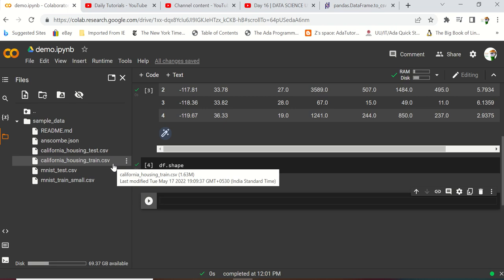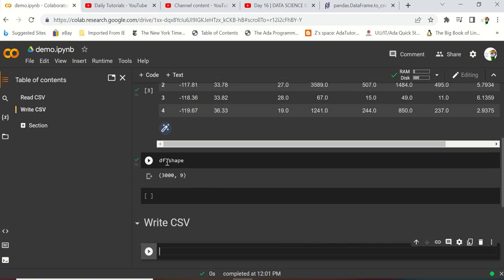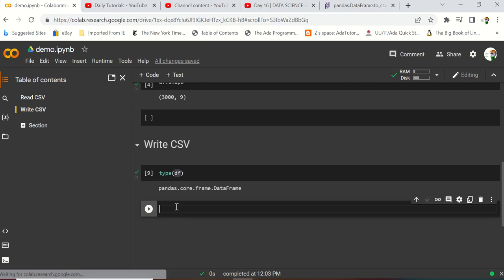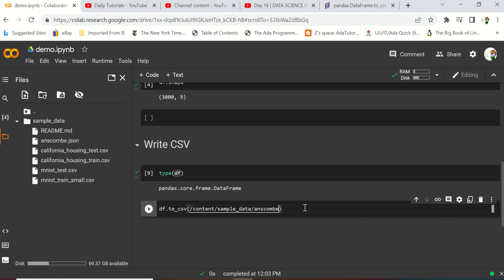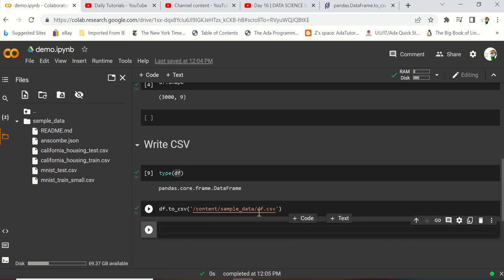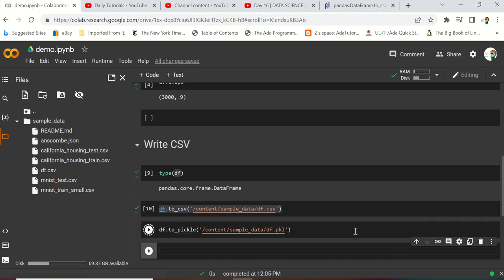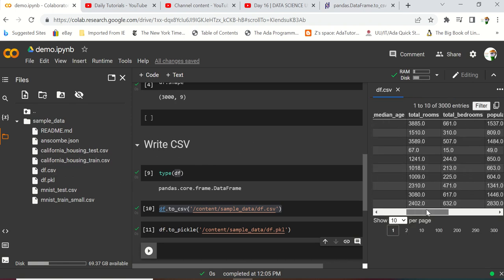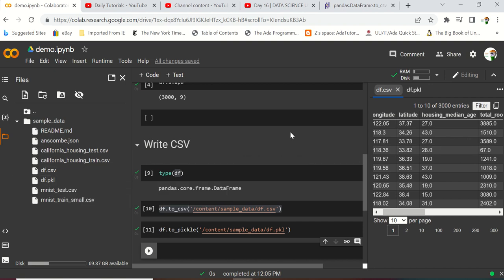Day 18 | PANDAS WRITE CSV | DATA SCIENCE USING PYTHON | PANDAS SERIES